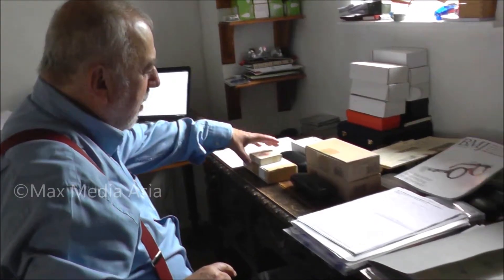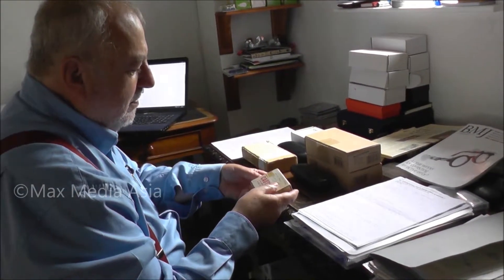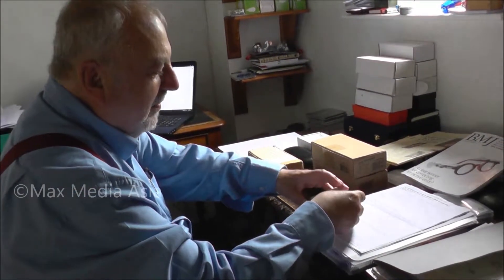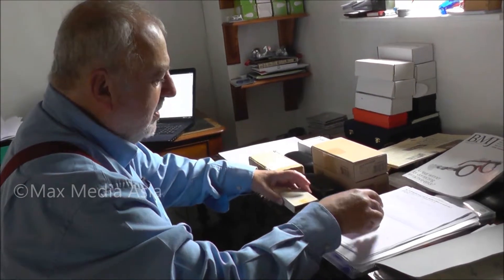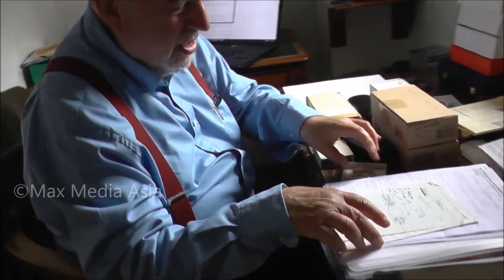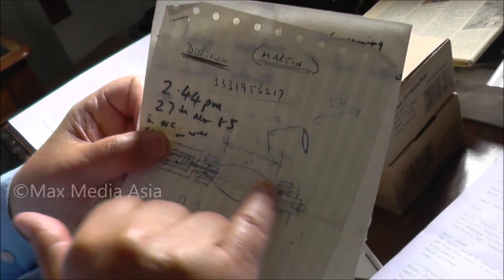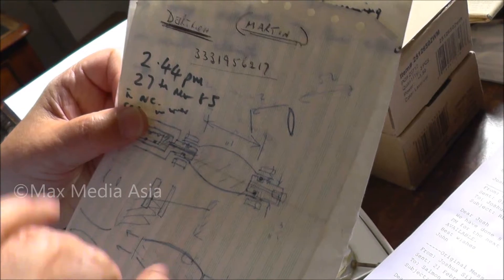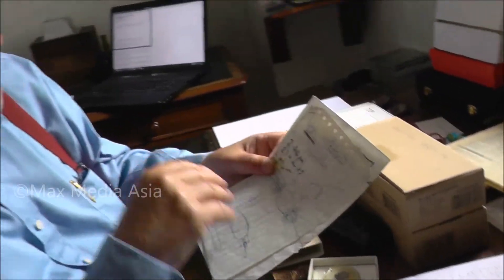Part 1 How World's 1st Adjustable Liquid Filled Eyeglasses Inventor Prof. Joshua Silver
In depth interview with inventor/scientist/atomic physicist Prof. Joshua Silver of Oxford University. His invention of the adjustable liquid filled eyeglasses is in the Science Museum and was voted as one of the 100 significant inventions at Oxford University.  He is the Director of the Centre for Vision for the Developing World.

Originally filmed in full HD. Copyright MaxMediaAsia / Susan Yu